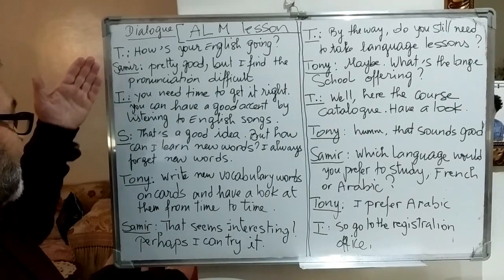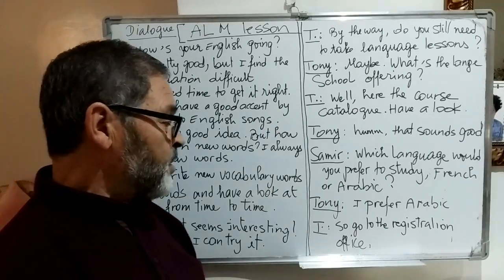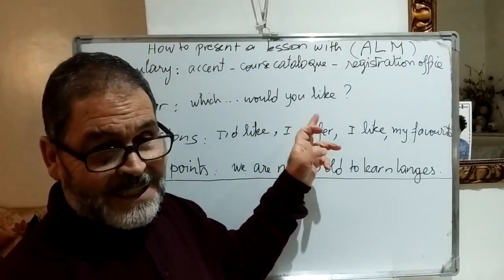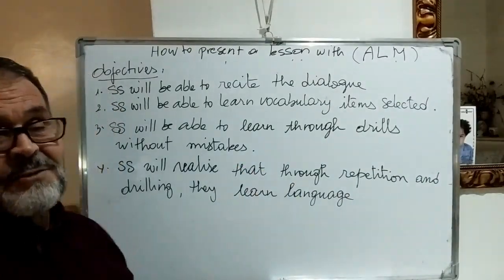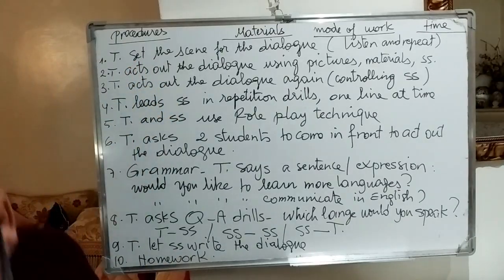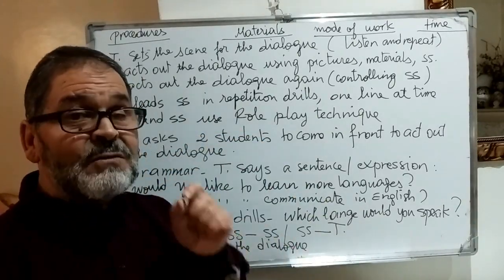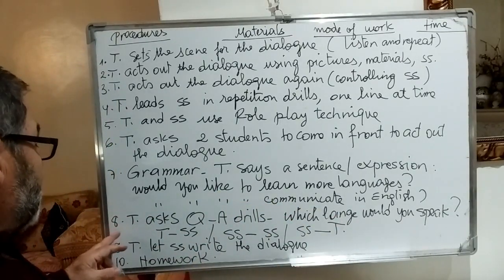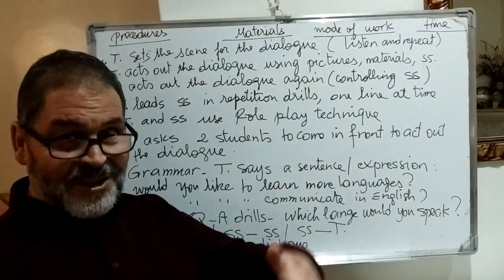A L M LESSON